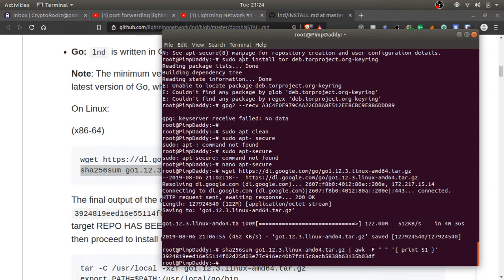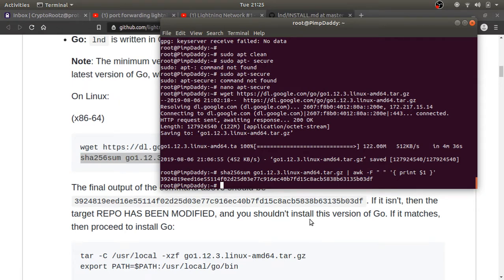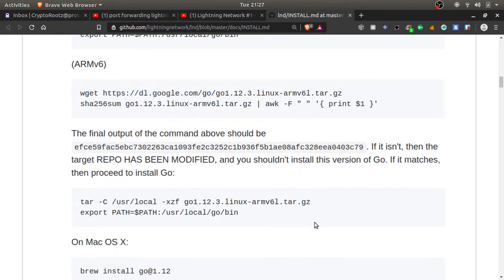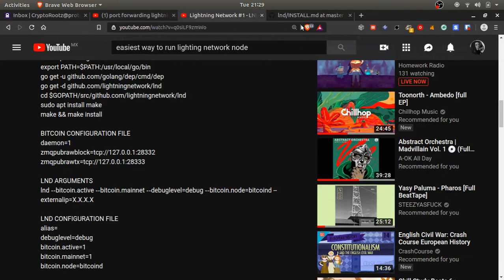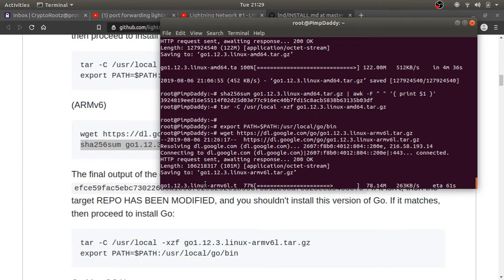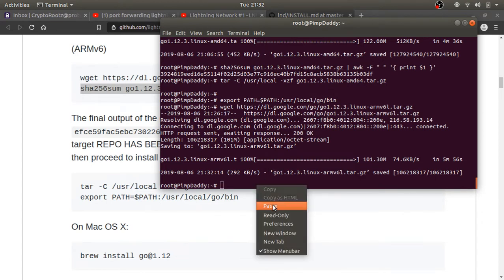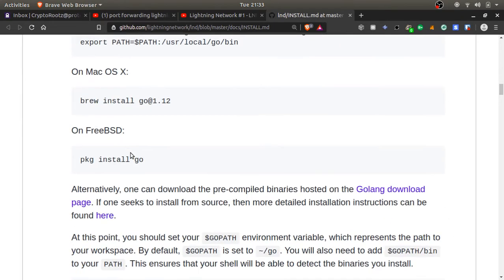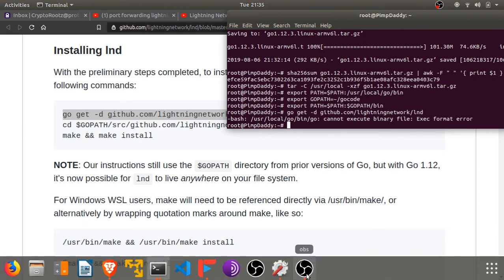Behind Da Screen With Crypto Rootz (Trying to Setup a Lighting Network Node 4 Crypto Passive Income)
1 hour Personal Crypto Consultation = $60/hr
Basic Group Mentorship on zoom 1/week = $80/month USD or ETH or ROOTZ token
Platinum Group Mentorship on zoom 2/week = $160/month only in ETH

0xCed2f0dcb70757339F7072A3ffA08a4A73497435
You can now BUY & SELL Stocks of Crypto Rootz(the actual person)

CRYPTOCURRENCY CONSULTANT for your busine$$
- Learn techniques and strategies on how to incorporate
  CryptoCurrency into your business such as ...
-Selling your products on decentralized markets,
-Multi-sig wallets for a safe way to hold funds for multiples parties, such as family and business partners
-Yield Farming through DeFi as a form many streams of passive income,
-Understanding Decentralized Finances Platforms
-Strageies on How to Safely Invest in Cryptocurrency
-Creating YOUR OWN Cryptocurrency and NFTs
- Creating YOUR OWN Virtual Economy
- Buying and Selling NFTS (non-fungible tokens)
-Understand and ProgrammingSmart Contracts
-Tokenizing Real World Assets
-Computer Programming Tutor
-Linux Tutor
- Simple Hacking
-Web Design
-Crypto Marketing & Branding
-Online Tutor for Children
& More  $60/hr  is my rate.
(My Github Profile Where i post all my programming code)

32qBVyfcfkca9SikEt6CB6t2qQ8RzFwFKA

BAT:0xCed2f0dcb70757339F7072A3ffA08a4A73497435

(Protect Your Data! Start with a Encrypted Email and a Safe VPN ASAP! )

(If You appreciate the crypto game i be spittin you can always buy me a Pizza!)